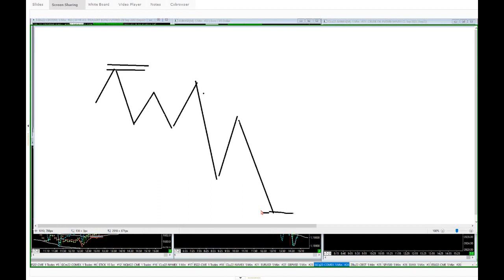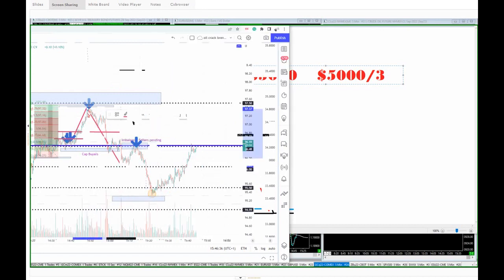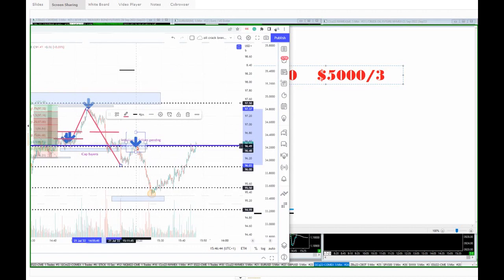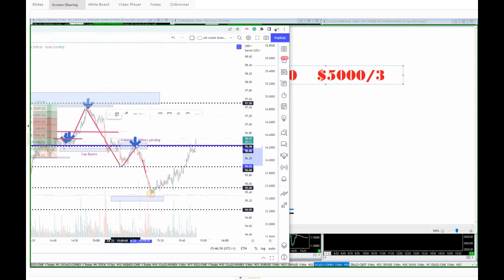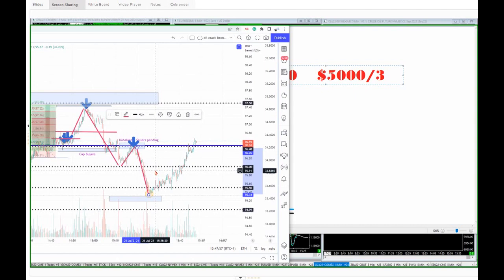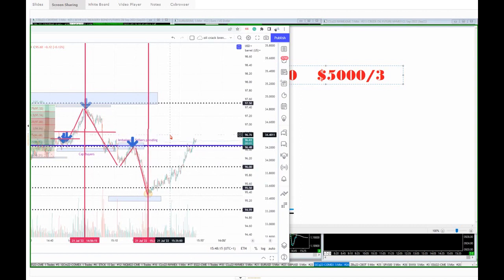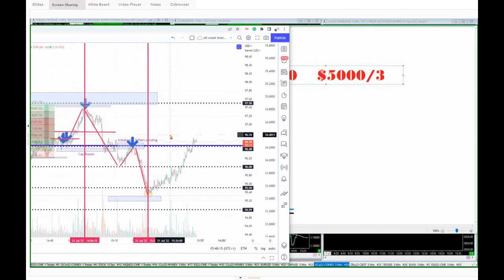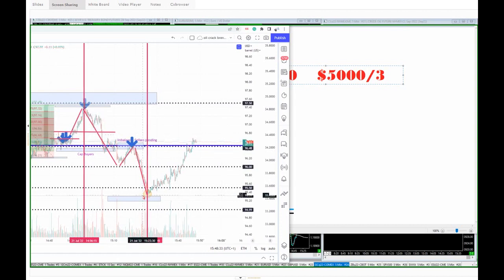Scalping & Swing Trade Management